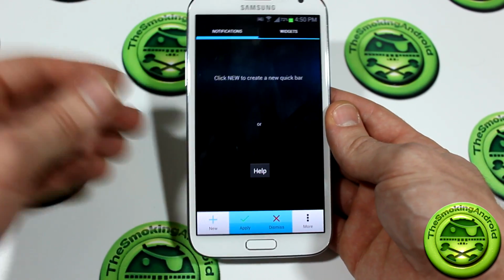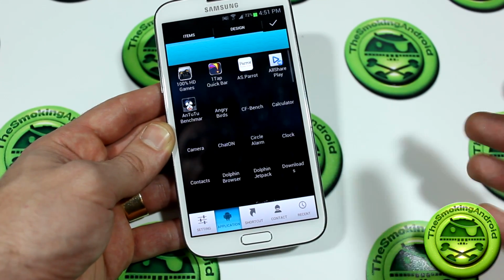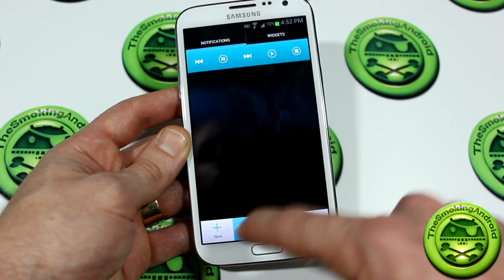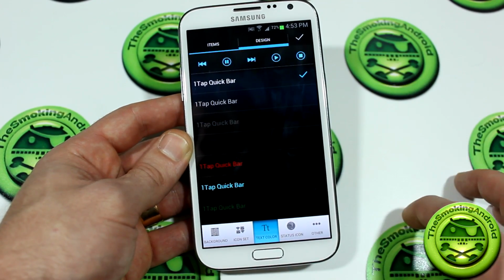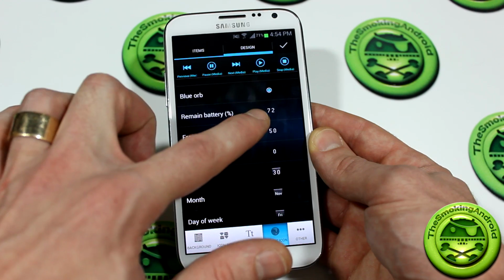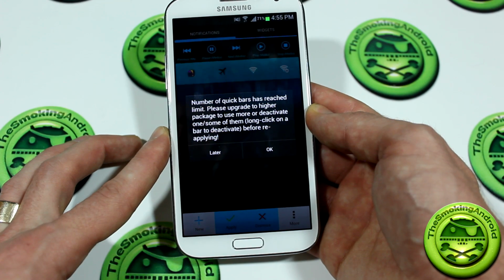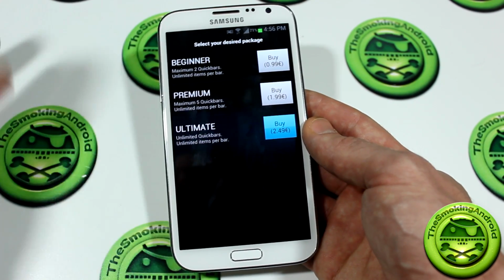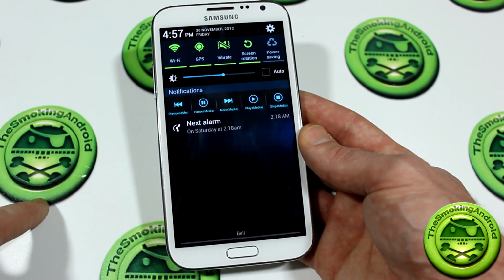1Tap Quick Settings Android App Review - Android 4.2 Quick Settings Alternative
Don't have Android 4.2 but want the functionality of Quick Settings? Well, here ya go =)